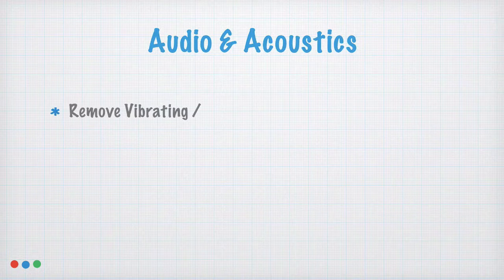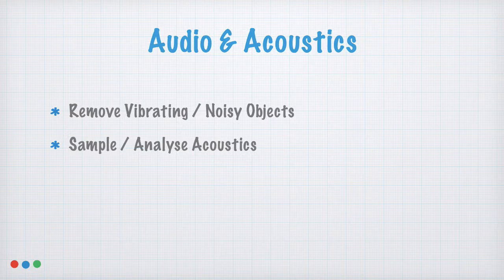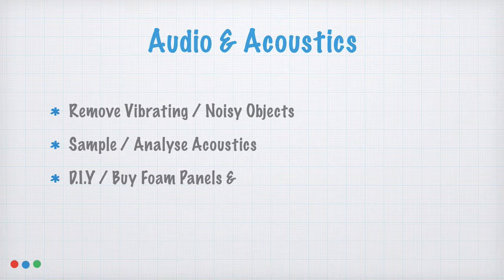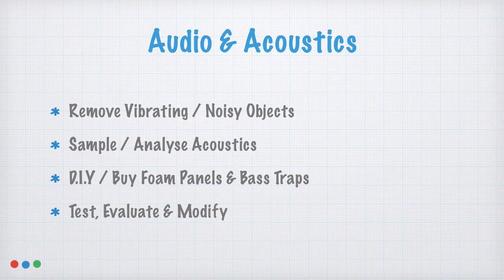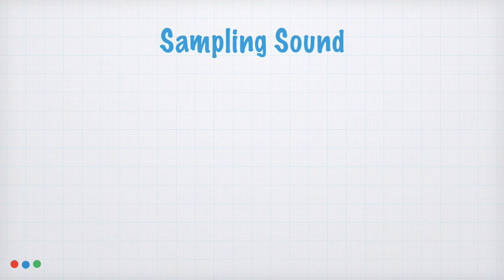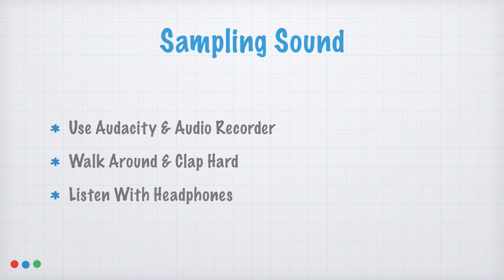07 Acoustics 1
START FREE NOW! "CLICK HERE"
Now you can get ALL of the tools and training you need to run ANY business. AND YOU CAN START FREE!